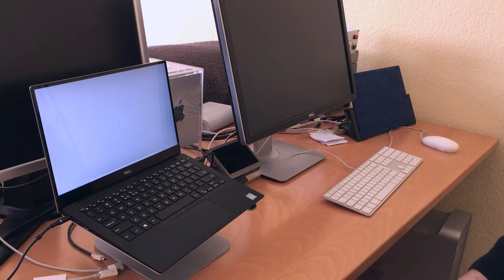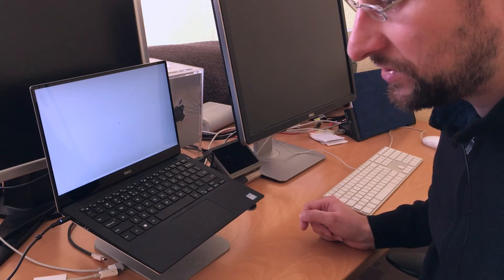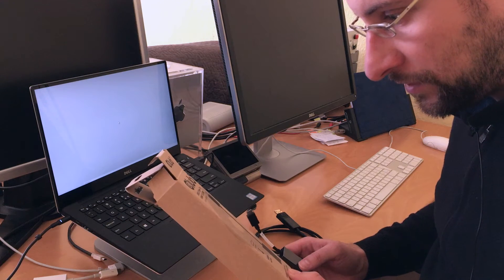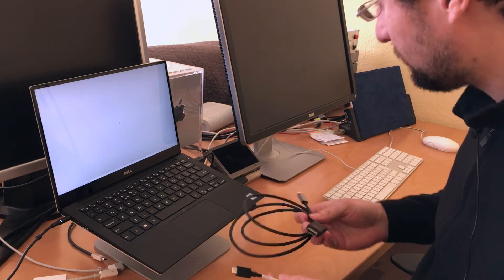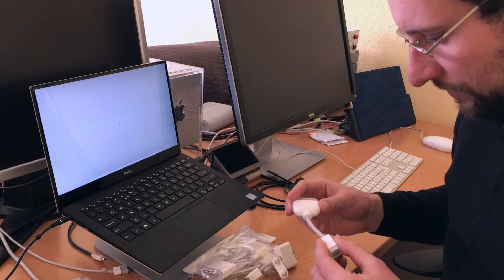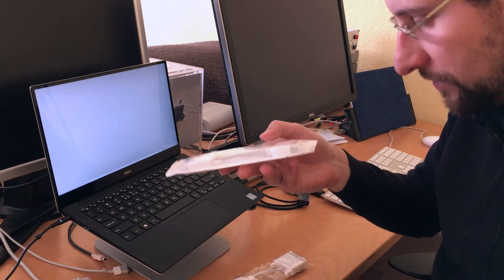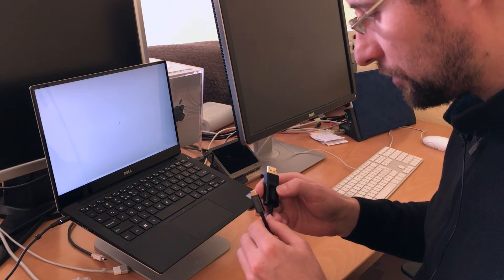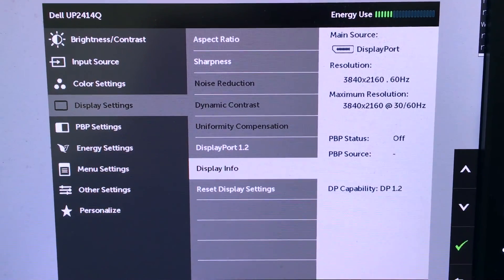A dongle for everything! USB-C 4k@60Hz, Linux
Latest laptops more often come only with USBC ports, also to connect external displays. Reviewing the Dell XPS 13 I finally got around buying a pair of USB-C display cables / adapter dongle's to be able to use big, external screens again. Ad: Club 3D HDMI dongle @Amazon